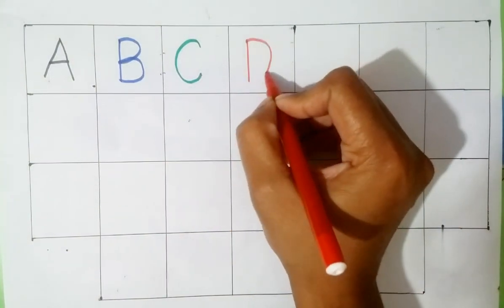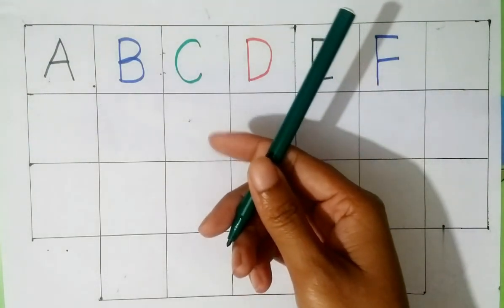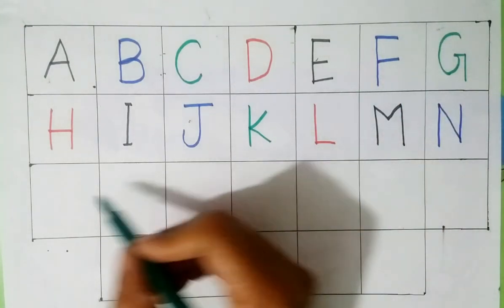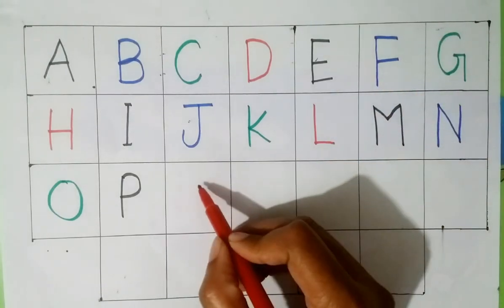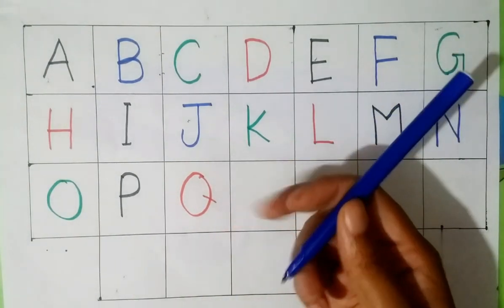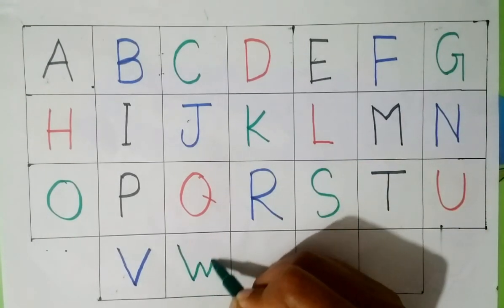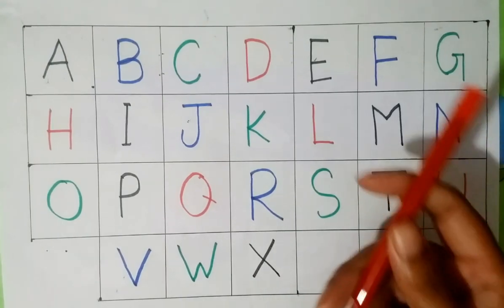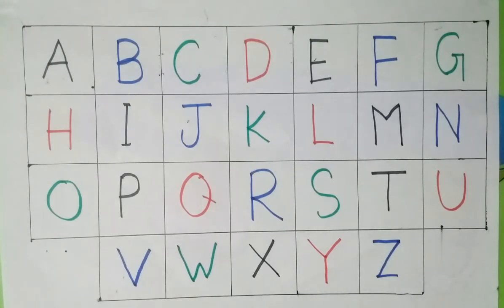abcd, alphabet | a for apple b for ball c for cat | abc learning for toddlers | abc, coloring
your querys

a b c d e f g h i j k l m n o p q
a for apple b for banana c for car
alphabet
a b c song
abc 123
colours name
colour song
new abc song
numbers song
new abc song phonics
number song 1-100
big number song
abcd
abc
a for apple song in bangla
abc for child
abcd for babies
abc kids learning video
kids learning
kids video
abcd alphabet learning for kids
abc for kids to learn
english alphabet song
learn alphabet
abcd for kids learning in bangla
a for apple abc
a for apple song for kids
ka se kabutar
abcd abcd
a se anar
colours colours name
colour name
counting